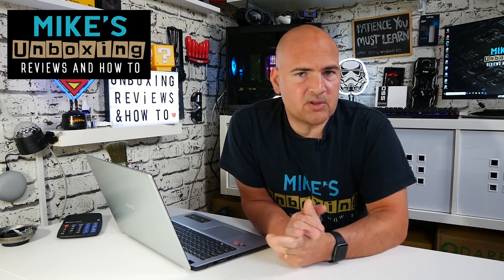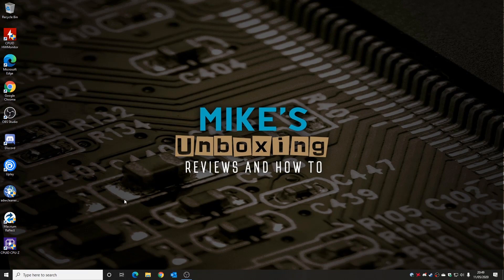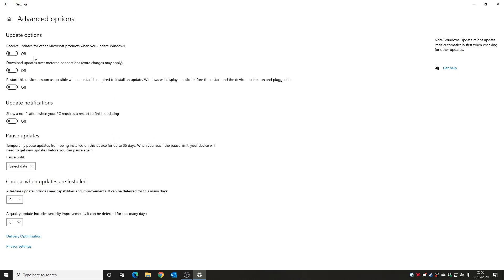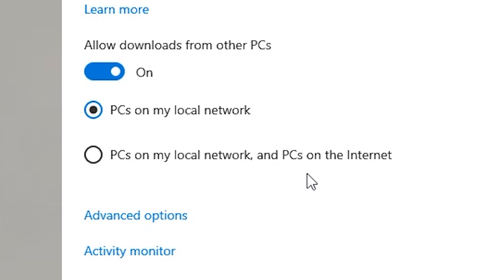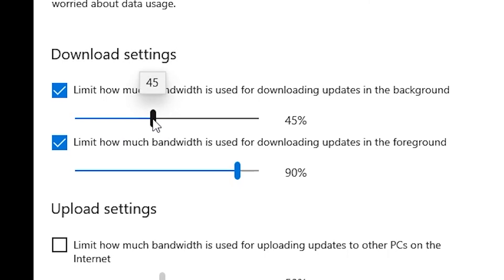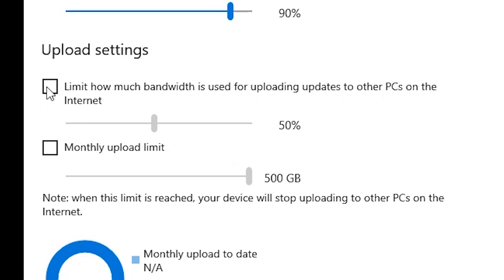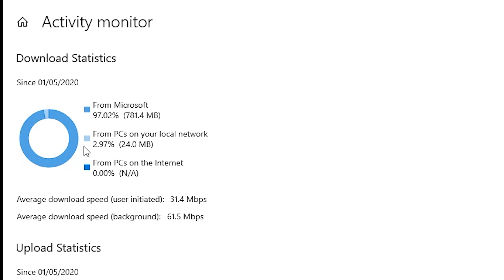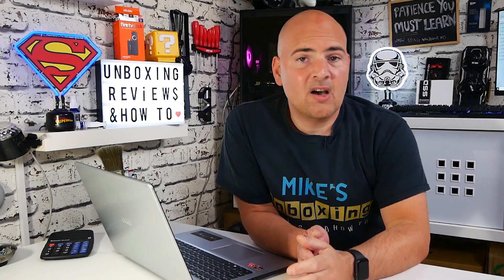Take Control Of Your Internet Bandwidth With Windows Updates Featuring Delivery Optimisation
How to Take Control Of Your Internet Bandwidth when using Windows Updates with the very cool Delivery Optimisation system.

Did you know that Windows 10 is updating pretty much constantly? And if you have a number of PC's, laptops and other Windows 10 devices this can be a drain on your Internet bandwidth or internet speeds. By default Windows update can use up to 45% of the total bandwidth available to your network!
Image if this happens when gaming or trying to hold an online meeting!!

Well in this video i'll show you how to take back control of your Internet bandwidth and more.